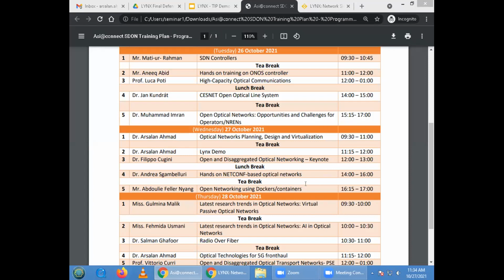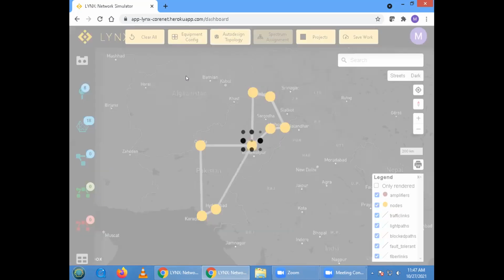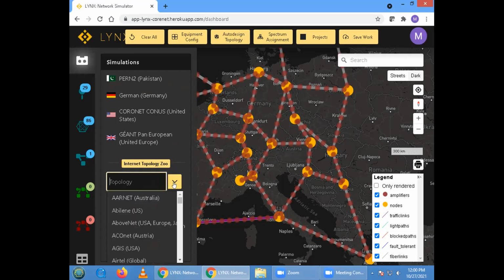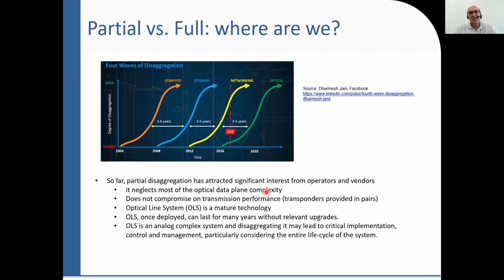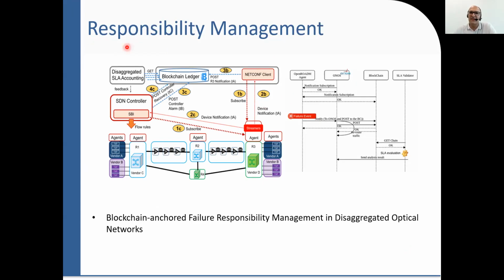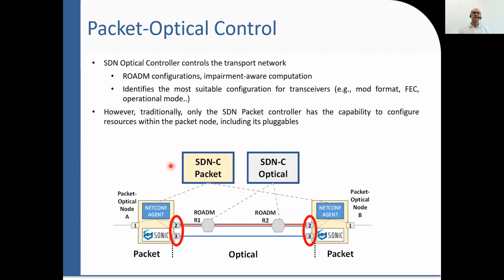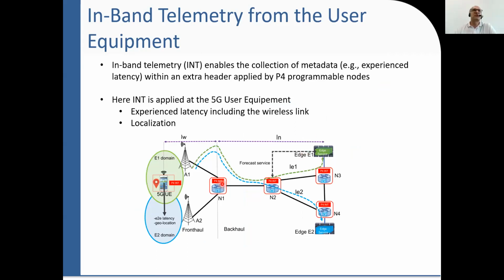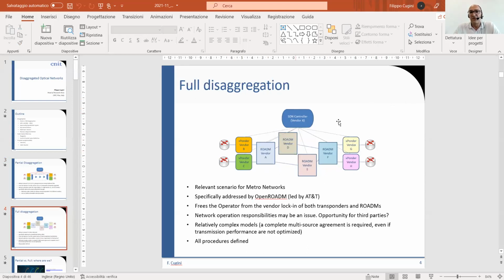ASI@CONNECT SDON Training Day-03-Session-02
The demonstration of Lynx is presented, which is a GNPy based Optical Network Planning Tool, created by the students of NUST, Pakistan. Then Dr. Filippo Cugini presents a keynote talk on Open and Disaggregated Optical Networking.